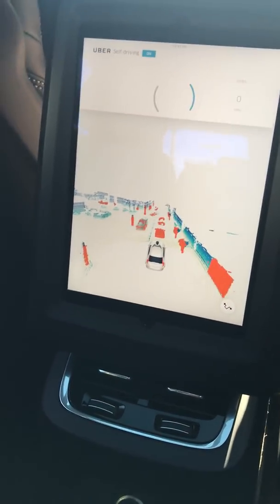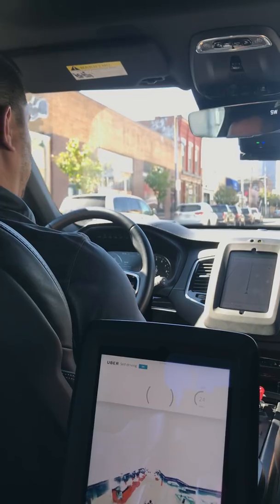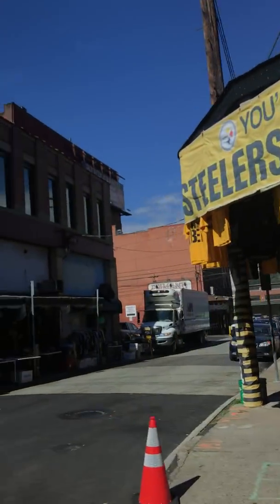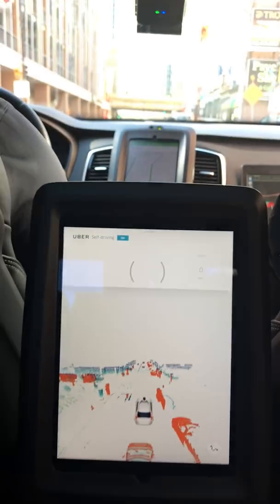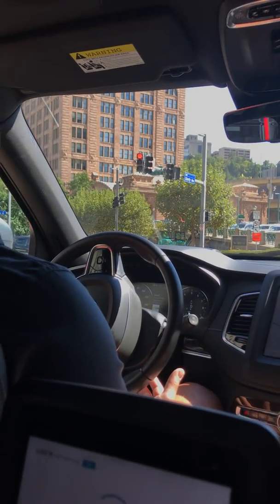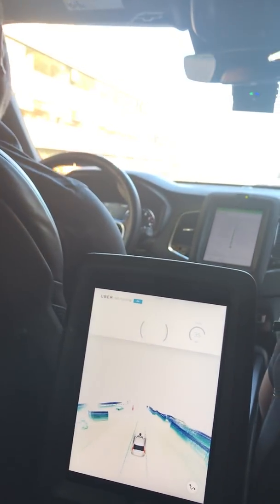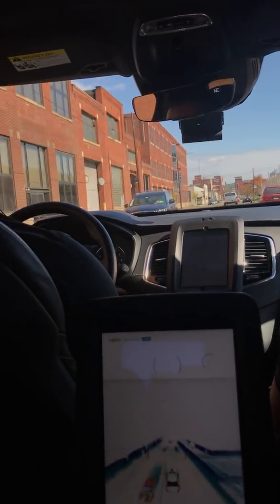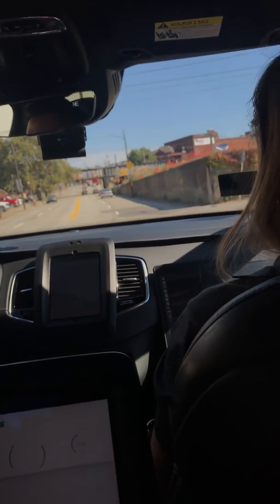Riding around Pittsburgh in a self-driving Uber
Uber was kind enough to give a tour of their Advanced Technologies Group (700+ person engineering team in Pittsburgh) and take me out in a self-driving car